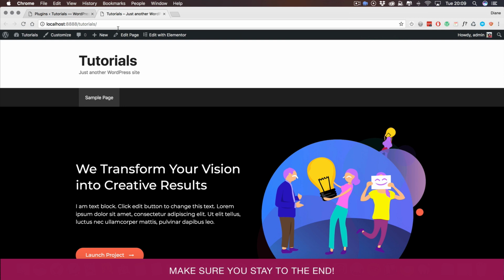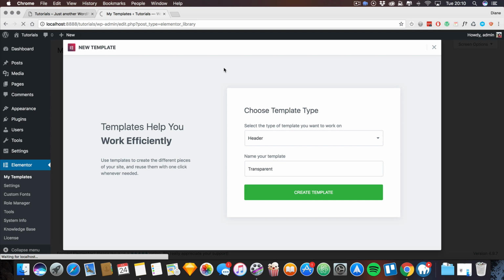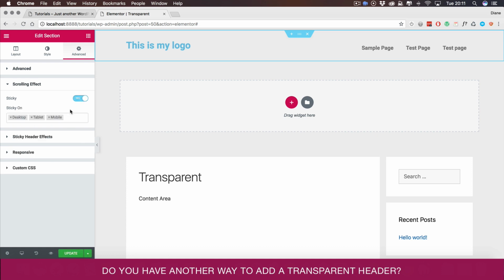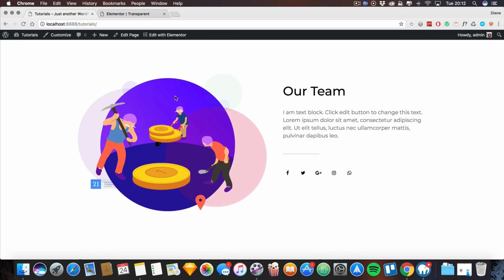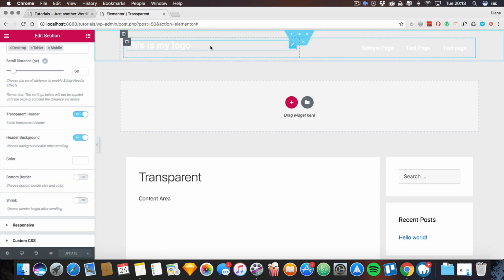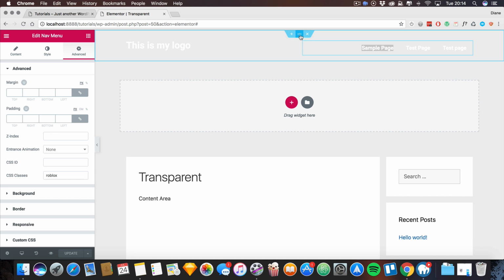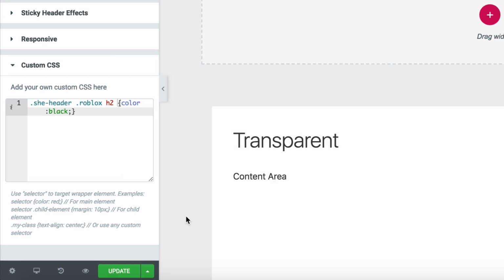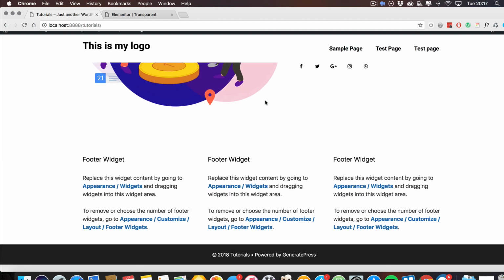How to add a Transparent Header in Elementor- 2018